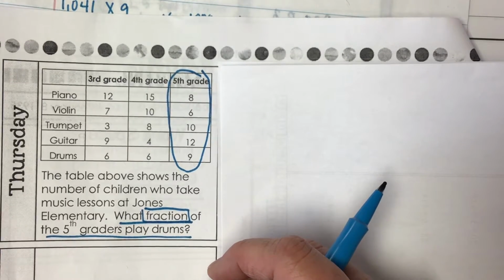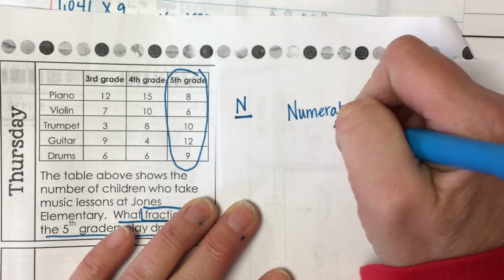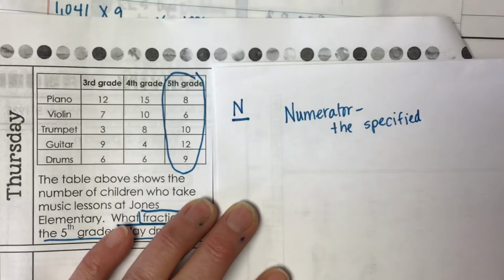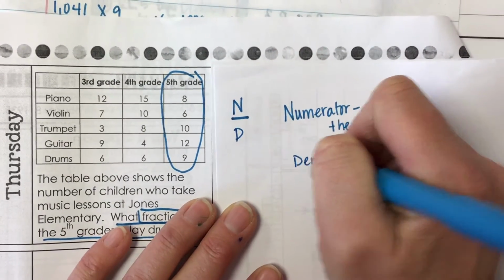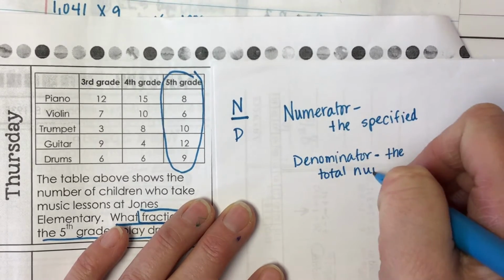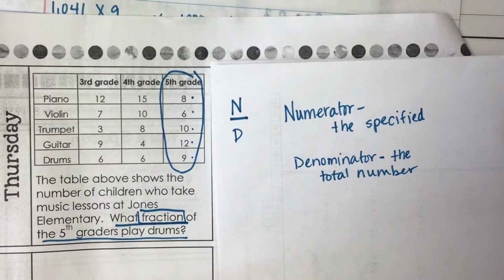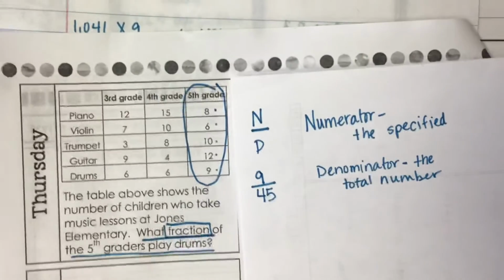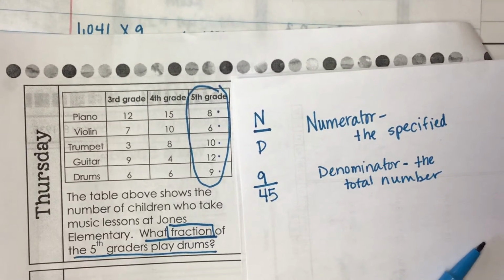Problem solving 1/14